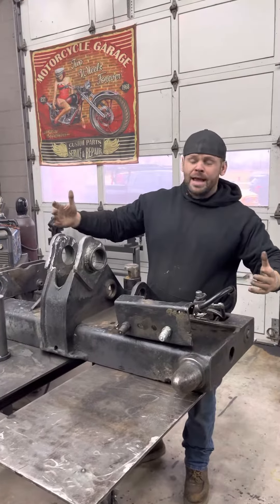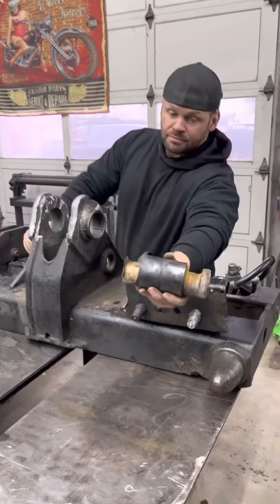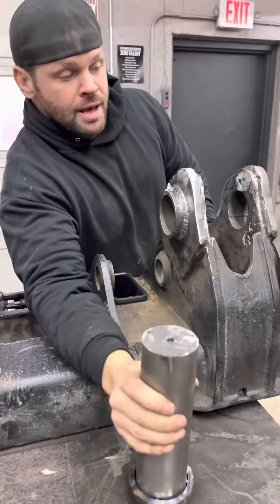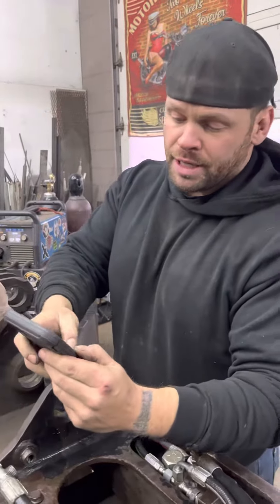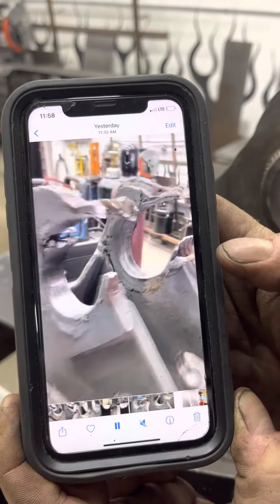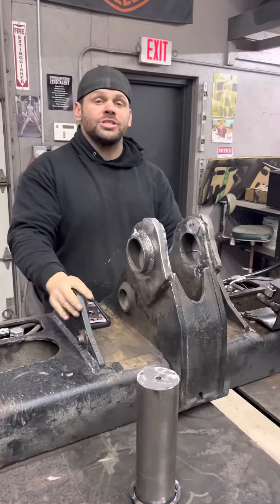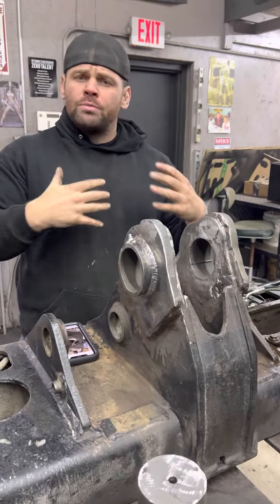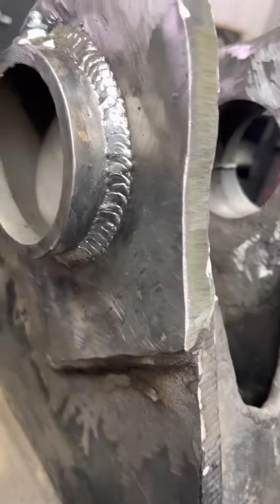Rebuilding￼ bob cat attachments